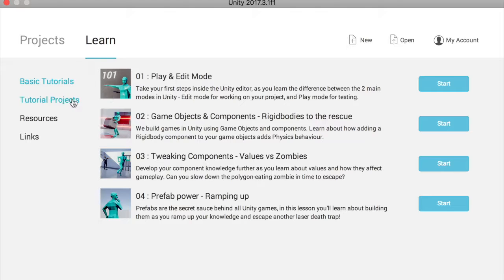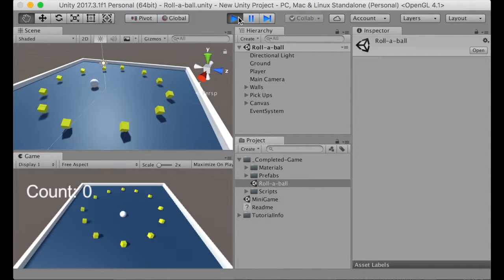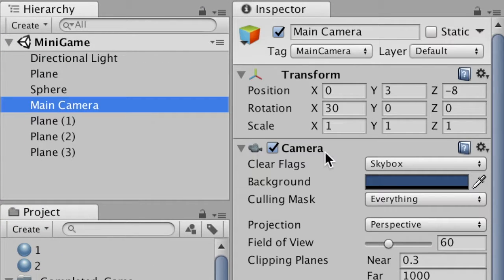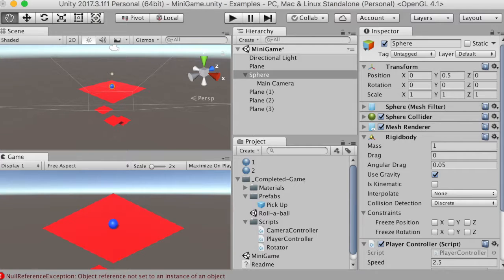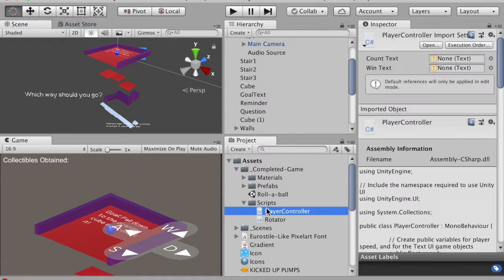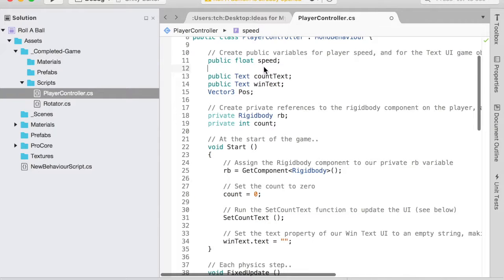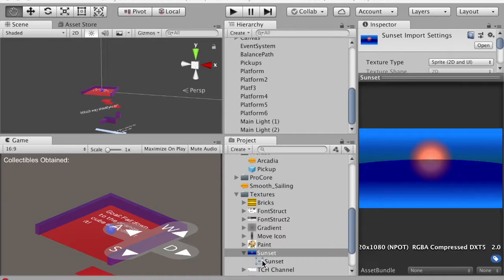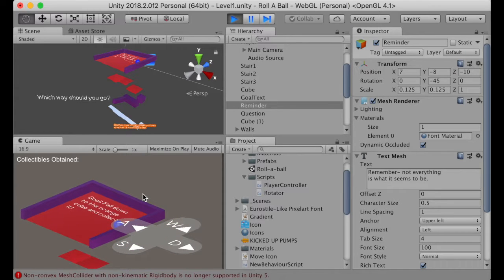Making of Iso Illusions: My New Online Game powered by Unity and WebGL (Part 1)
In this video, I show you my development process for the first level of Iso Illusions, my new game I've built to WebGL and then published to both Kongregate and Newgrounds.